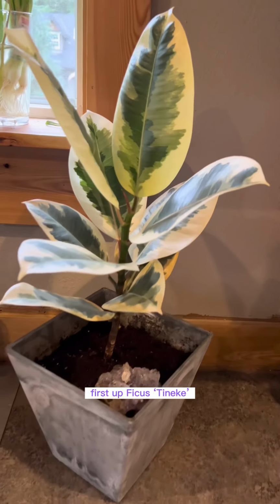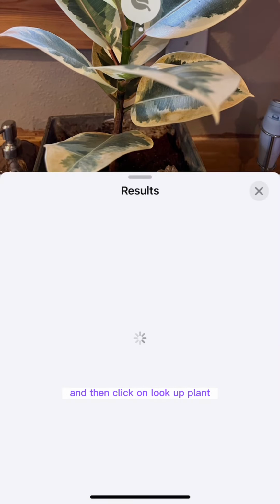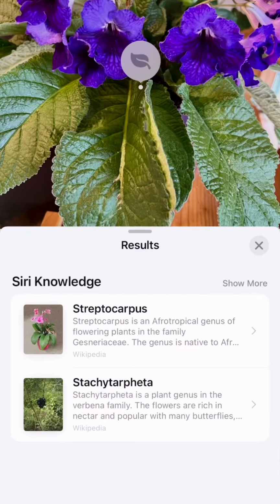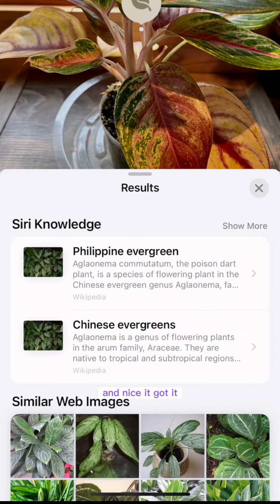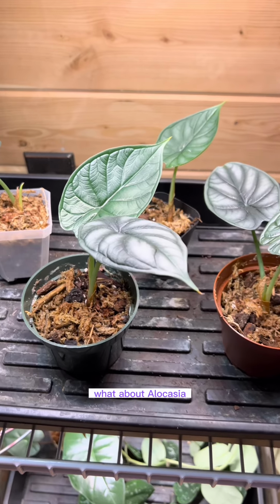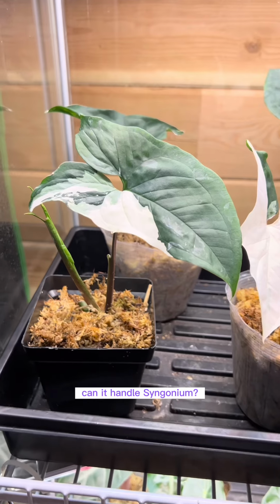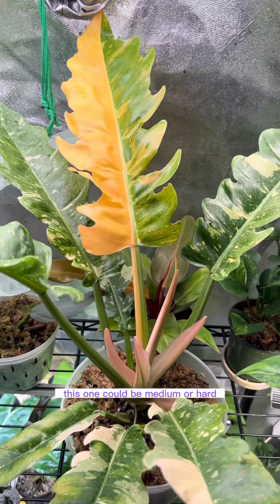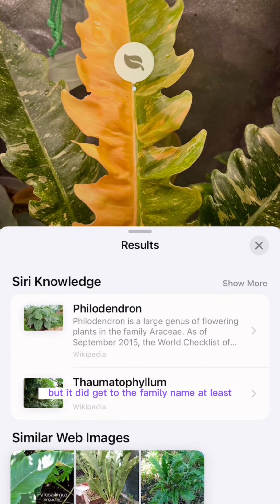Testing out iPhone’s Plant ID tool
Read the description for how to use the plant ID tool:

Step 1. Take a picture of the plant in question. I tested it with just leaf shots and with pictures including the whole plant and it did better with the whole plant.

Step 2. Click on the little ‘I’ in a circle button on the bottom of your photo.

Step 3. Click ‘Plant ID’

Step 4. Take the answer with a grain of salt, but it’s a great jumping off point if you’re not sure what your plant is! You can always Google from there.